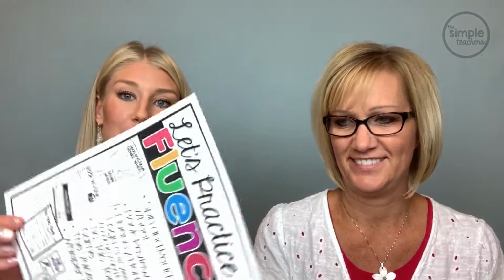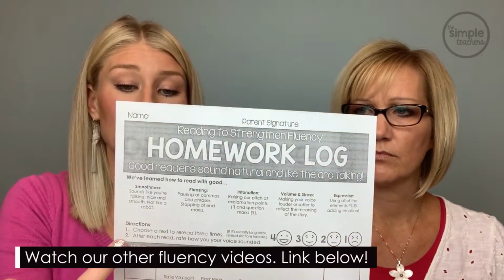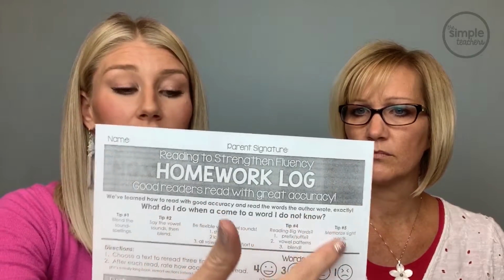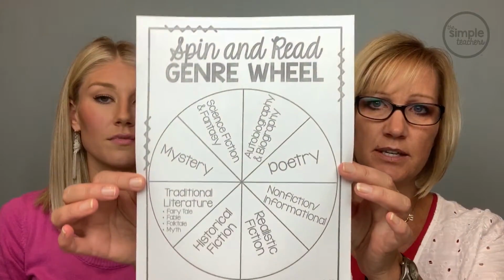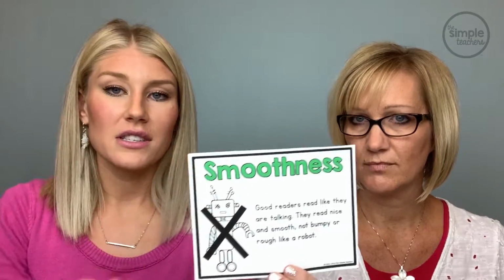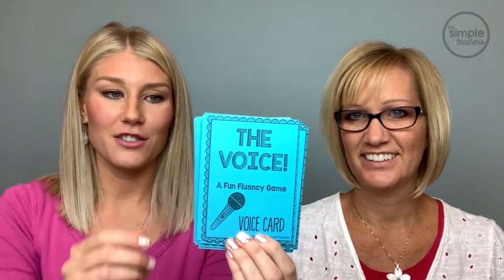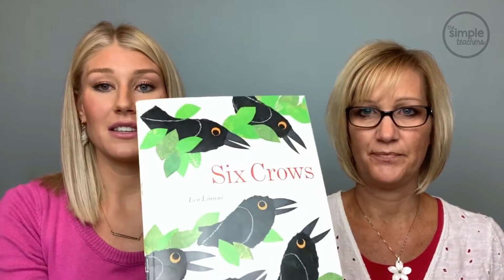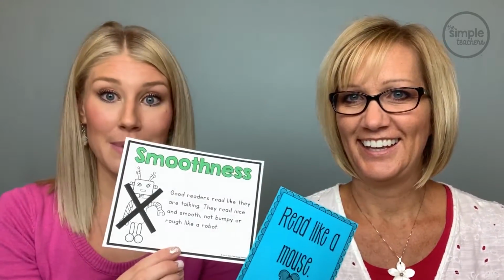Read! Read! Read! Ways to Have Your Students Practice the Prosody Elements!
In today's video we go over effective ways to have your students read, read, read!